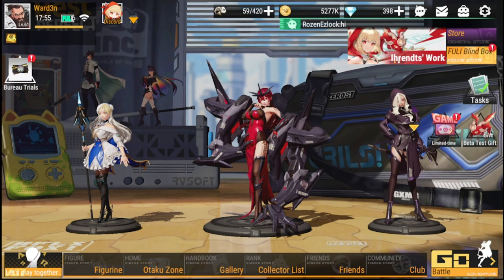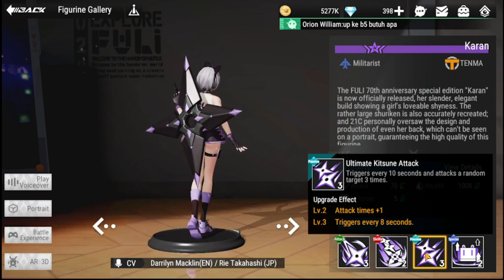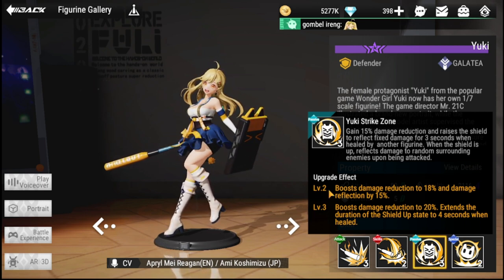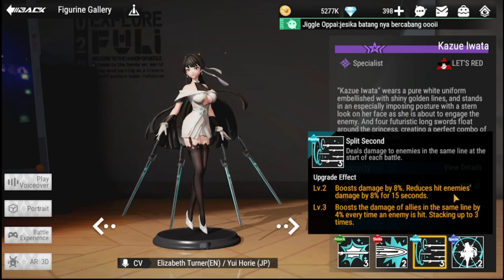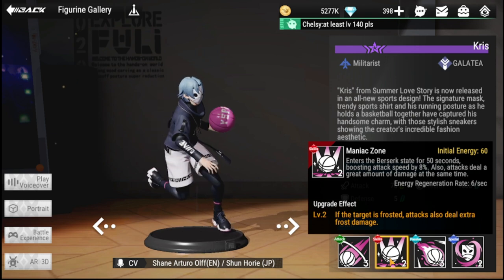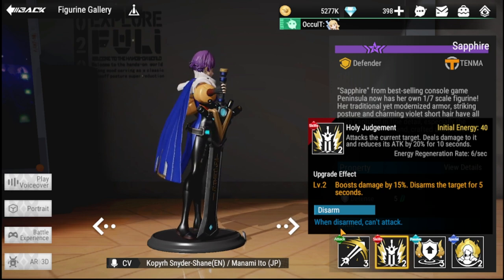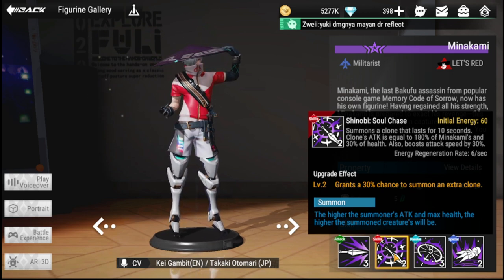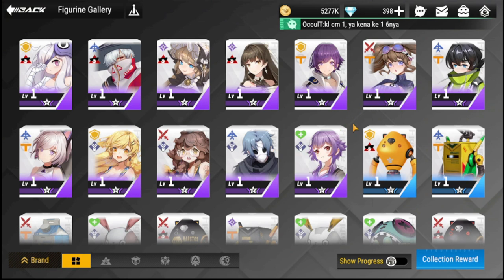[Figure Fantasy] BEST SUPER FIGURES!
Episode 340: These are my recommendations for the best super figures that you can take in the early game up to the mid game.